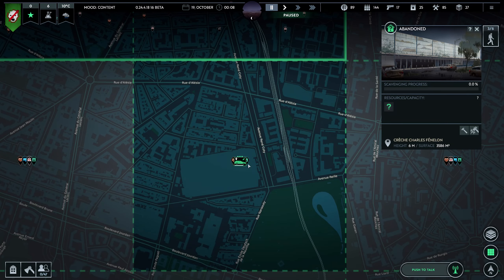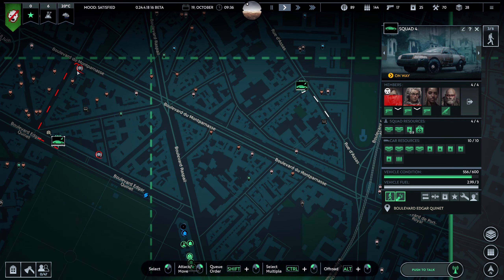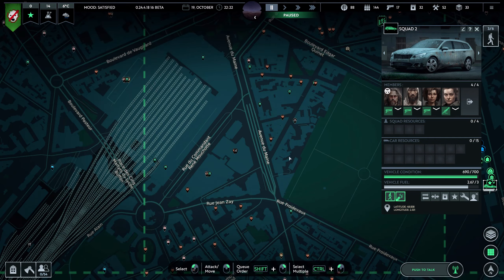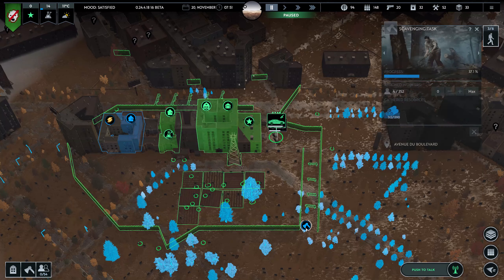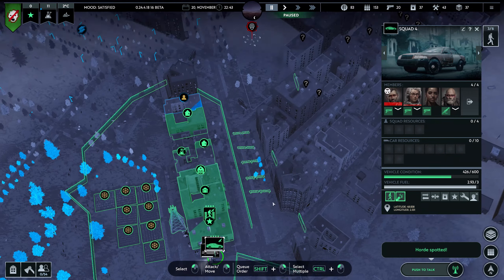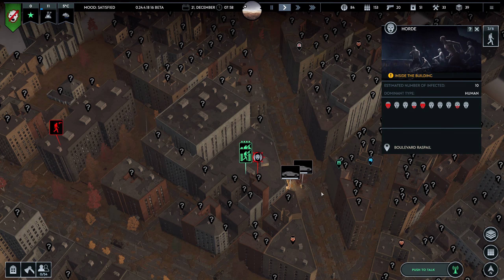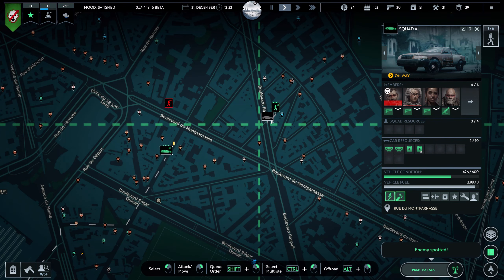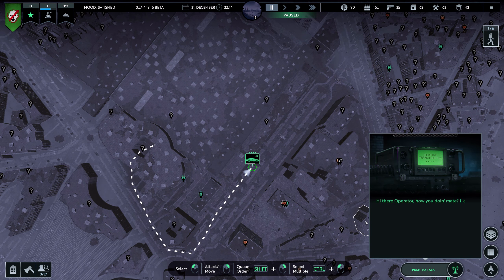Let's Play Infection Free Zone Early Access (part 7 - Zombie Corridor)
These funnels work great!

Take charge of a group of survivors from your city. Choose your base of operations, then rebuild and readapt the buildings around you to create a self-sustaining settlement. And when the night falls - Defend the zone from the infected! Play on ANY CITY IN THE WORLD, using real geographical data!